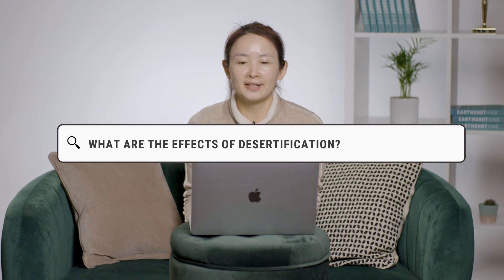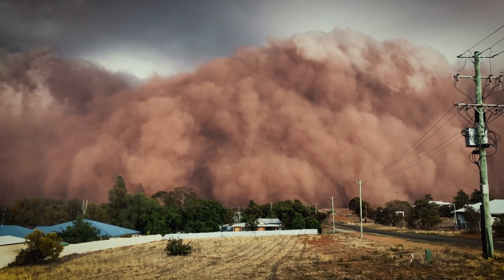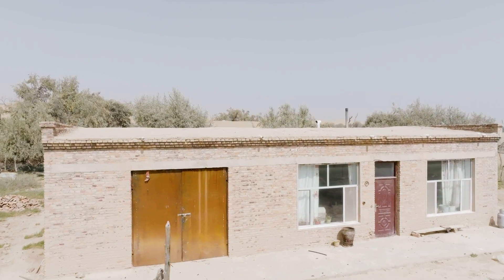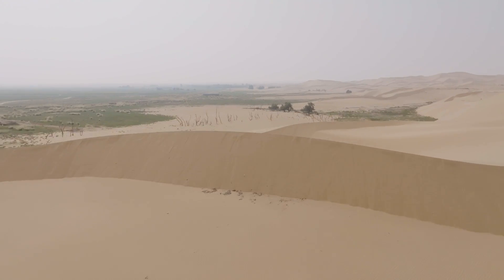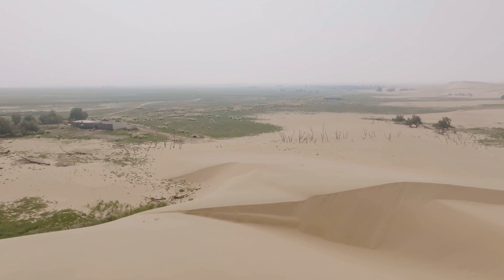What can I do to help protect and restore nature? | The Internet's Questions about the Environment 🌱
The Earthshot Prize finalists for Protect & Restore Nature answer some of the internet's most searched questions about their solutions to help the environment.

00:00 Introduction
00:12 What can I do to help protect and restore nature?
00:56 How does climate change impact farming?
01:23 What causes desertification?
01:43 What are the effects of desertification?
02:09 Is there anything we can do to help ecosystems damaged by climate change?
02:58 What is mainly farmed in India?
03:17 How can I help small holder farmers?